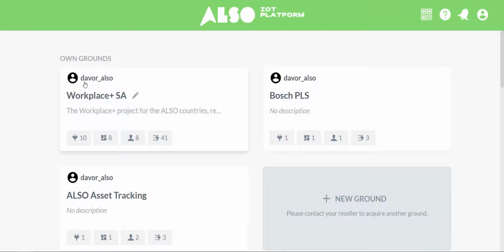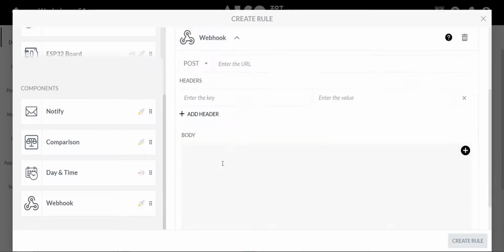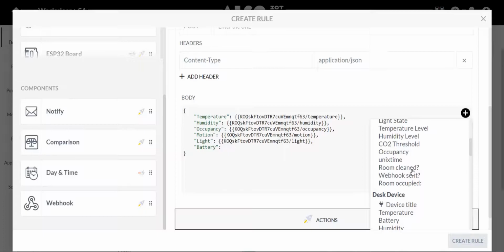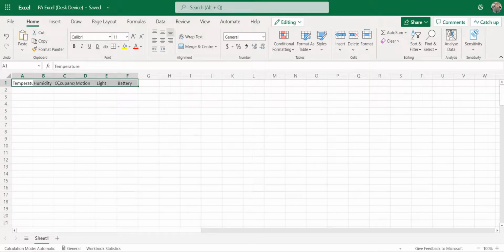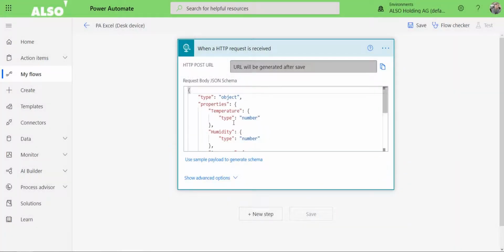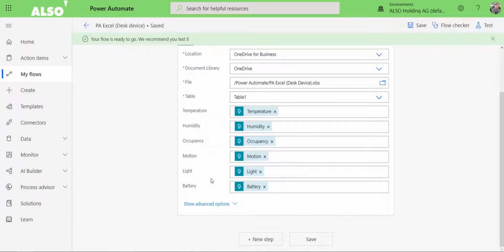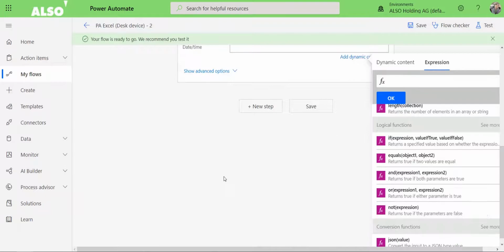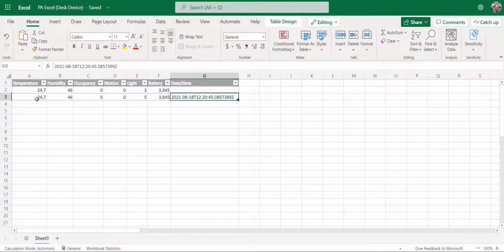Send data from ALSO IoT Platform to SharePoint (Excel) through Power Automate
IoT data from ALSO IoT Platform can be rather quickly added to any Excel file in your SharePoint, simply by using Power Automate! Make a great use of storing the data, post-processing it and even visualising it in Excel.